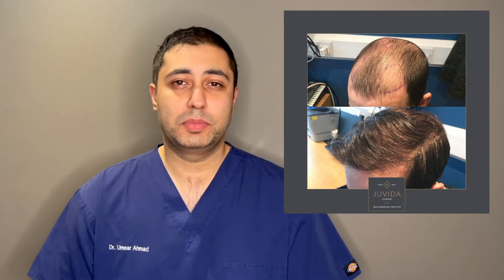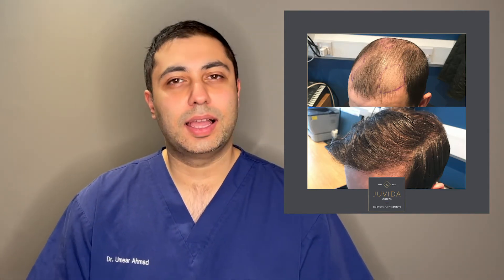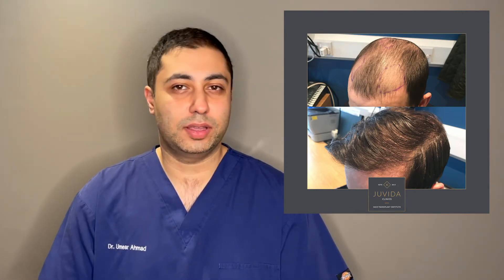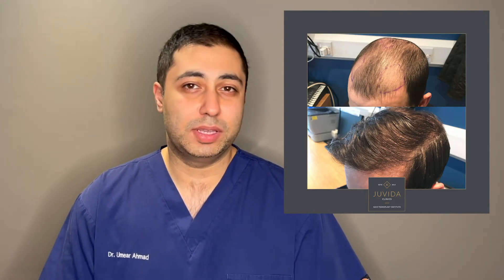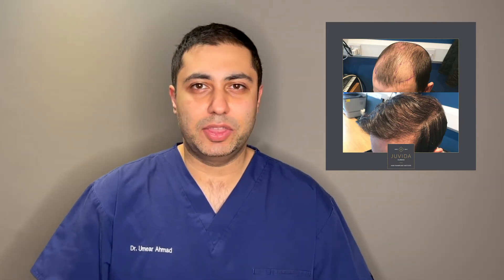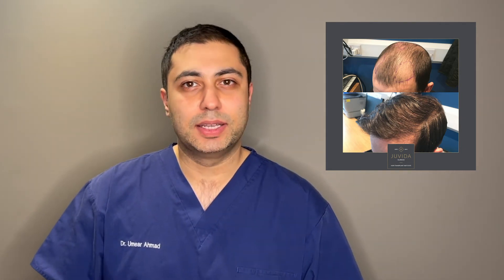Case Study | Juvida Clinics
Dr. Umear talks through a case study of our patient, this gentleman came to us in his late 20s and had been suffering with a degree of hair loss. He was receding into the temporal areas at the sides as well as having some general thinning in the frontal, mid scalp & crown areas.
We undertook a hair transplant just over 1800 grafts and with that we've been seeing his regularly for plasma treatment (PRP) & he's been using Dense which is a combination of finasteride and minoxidil.

PRP is an effective treatment for those in the early stages of hair loss. It can potentially encourage hair regrowth, resulting in visibly thicker-looking hair. It also comes with the added benefit of no allergy risks, as the blood is drawn from the patient’s own vein.
Remember PRP works on hairs that are thinning, and does not regrow hairs which have been lost.